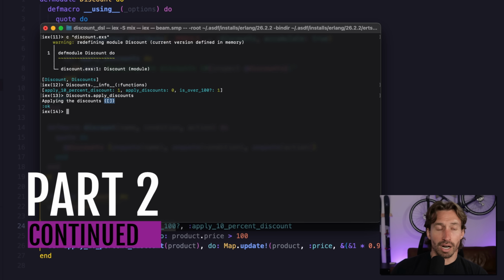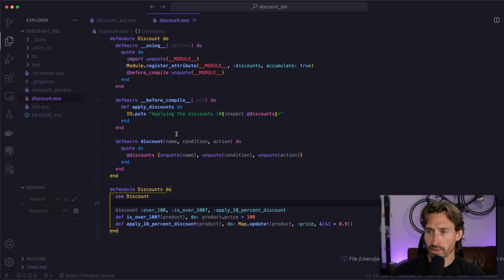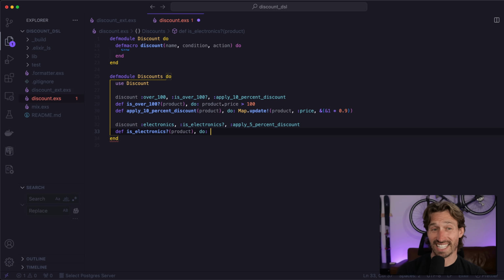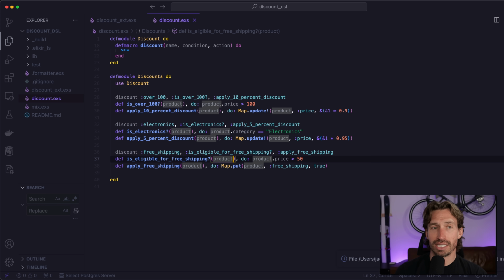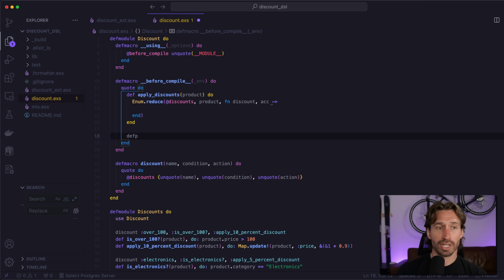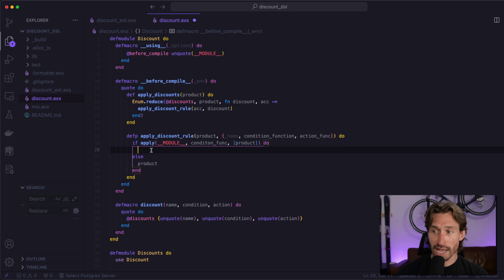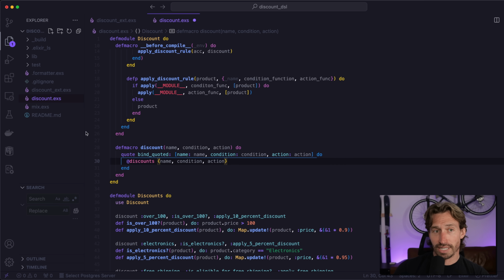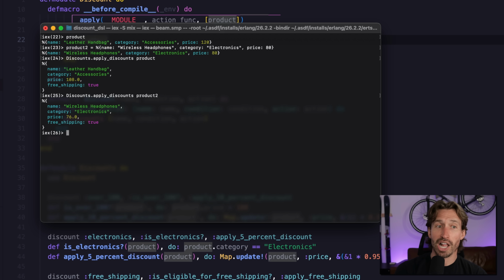Elixir Full Course: 46 - Part 2 Building our own DSL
In this video, we explore advanced macro techniques in Elixir to build our own Domain-Specific Language (DSL) for defining discount rules. Building upon the concepts introduced in the previous video, we dive deeper into metaprogramming concepts such as `__using__`, `__before_compile__`, `quote`, `unquote`, and `bind_quoted`. Through step-by-step examples, viewers will learn how to create a flexible and expressive DSL module, implement essential macros, and define discount rules using the DSL's intuitive syntax. By the end of the video, viewers will have gained valuable insights into leveraging macros to create maintainable and reusable code, empowering them to build their own DSLs in Elixir. This video is suitable for intermediate to advanced Elixir developers looking to enhance their metaprogramming skills and unlock the power of creating custom Domain-Specific Languages.